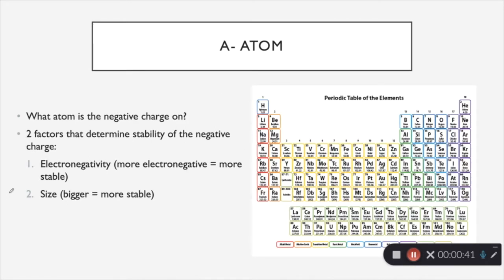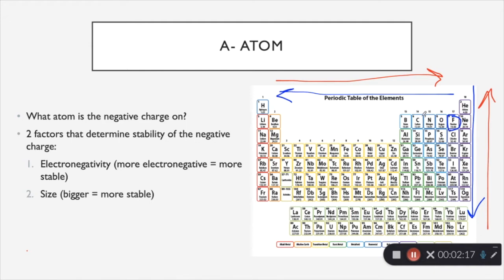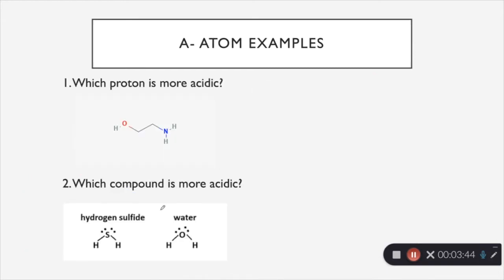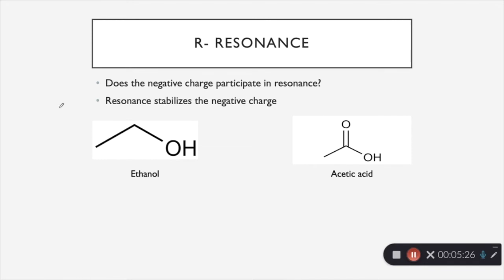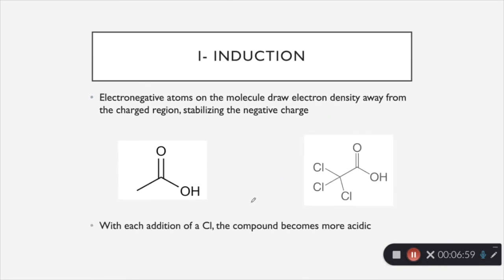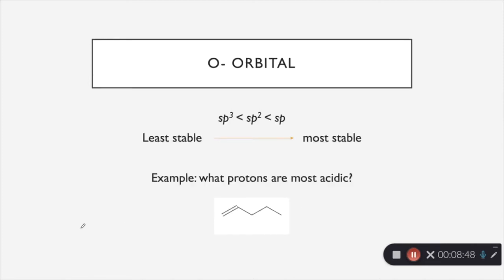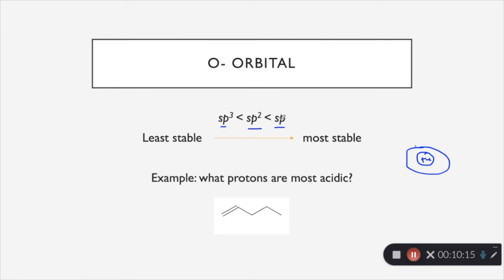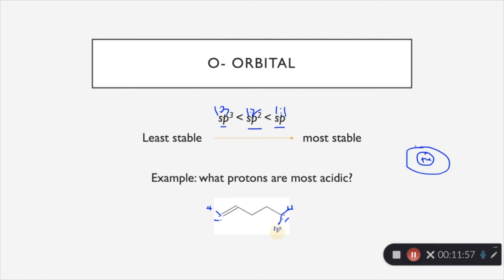Determining Acidity Using Qualitative Perspective- ARIO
This video describes how to determine the acidity of a molecule based on the stability of its conjugate base. The information in this video is found in chapter 3 of David Klein's Organic Chemistry 2nd Edition.